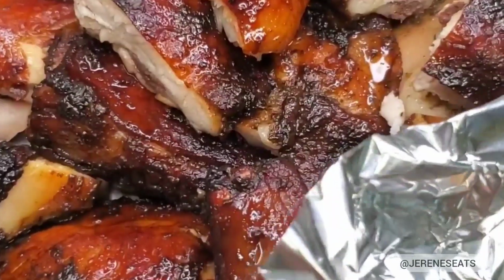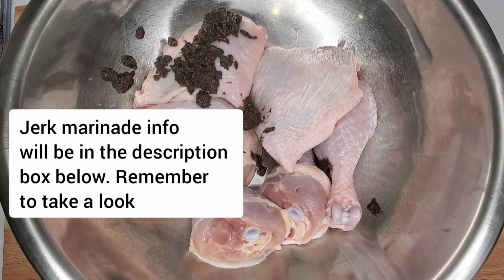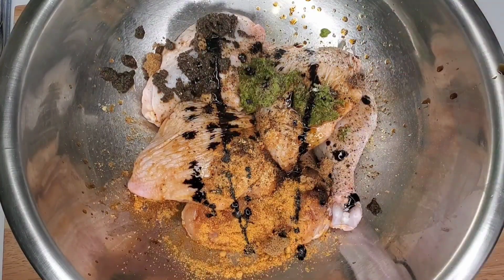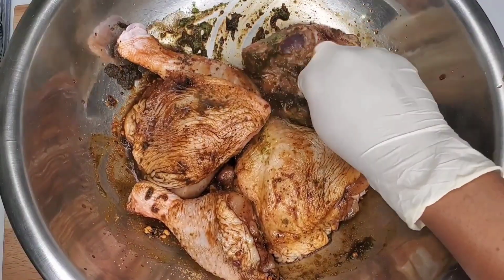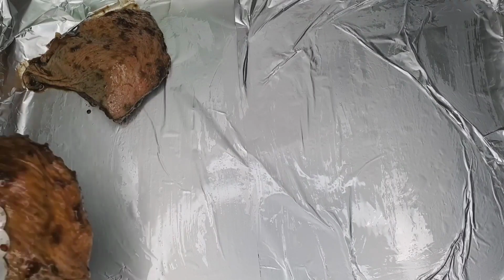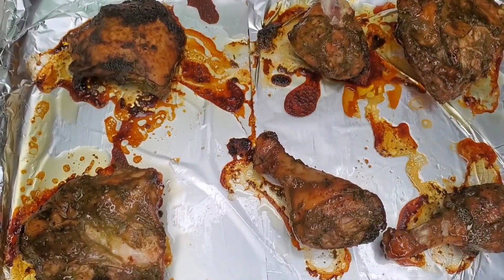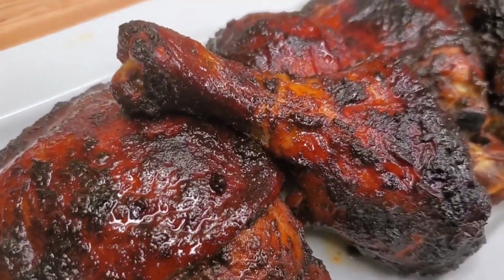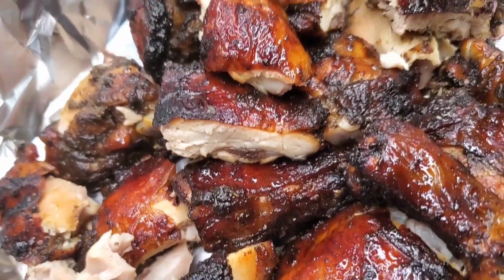OVEN JERK CHICKEN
Delicious oven jerk for everyone to enjoy even if you don't own a grill🤤
JERK MARINADE INFO.

⭐My marinade recipe:

⭐Brands I love:
Grace, Walkerswood and Jerk Central Rubs

INGREDIENTS:

3 Chicken leg quarters, rinsed with water and lemon juice, brushed with olive oil

2 tablespoons green seasoning

2 1/2 tablespoons Maggi All purpose or Chicken seasoning (this has salt)

1 1/2 teaspoon ginger powder

Black pepper as desired

1 tablespoon brown sugar

2 tablespoons soy sauce (If the brand I'm using is high sodium, I don't use any salt on the chicken)

1/4 - 1/2 tsp browning

2 tablespoons fancy mollasses

Basting Liquid:

1 - 2 tbsp ketchup

1/4 cup water

2 sprigs thyme

leftover marinade in the bowl